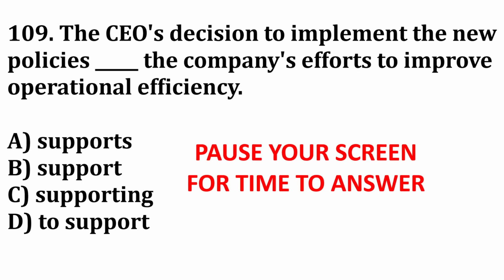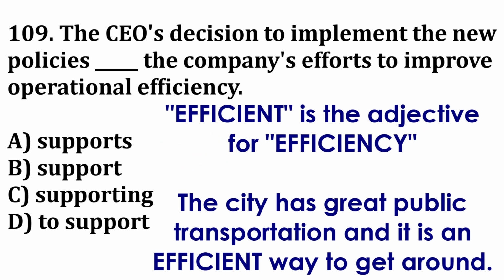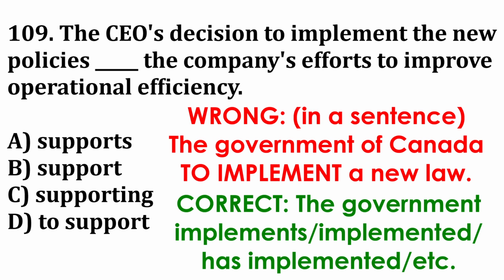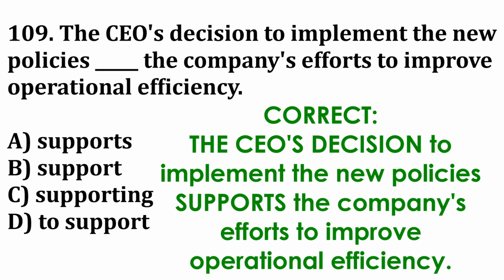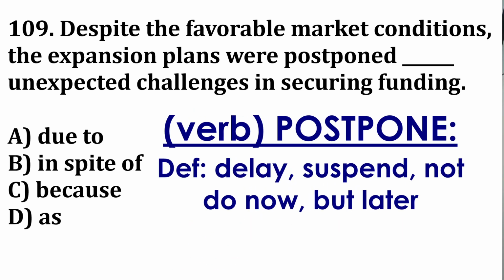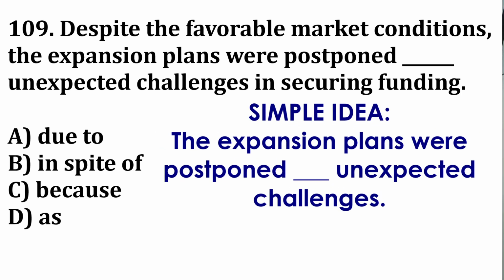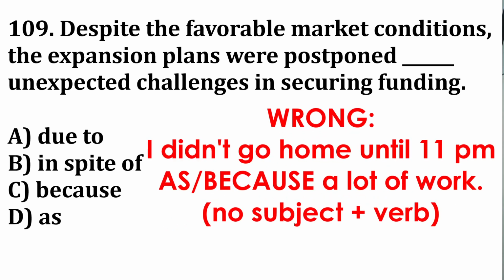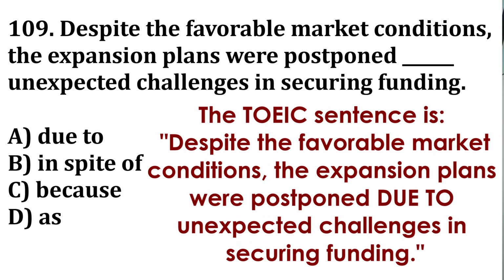TOEIC TIPS + REALITY: IMPROVE YOU SCORE LESSON BY LESSON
This lesson will help you answer the following TOEIC questions:
109. The CEO's decision to implement the new policies ______ the company's efforts
to improve operational efficiency.

A) supports
B) support
C) supporting
D) to support

118. Despite the favorable market conditions, the expansion plans were postponed ____ unexpected challenges in securing funding.

A) due to
B) in spite of
C) because
D) as